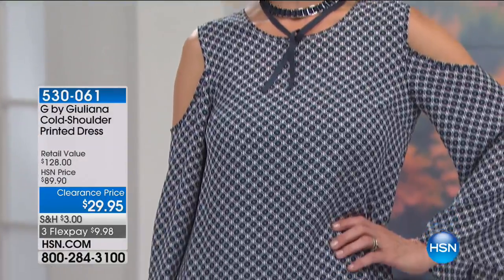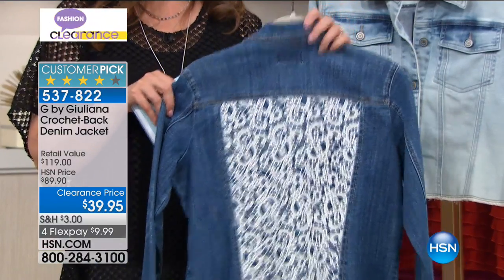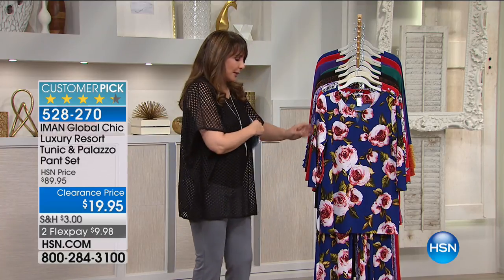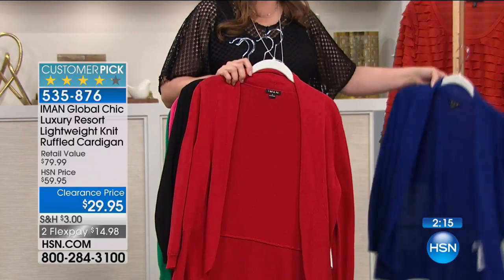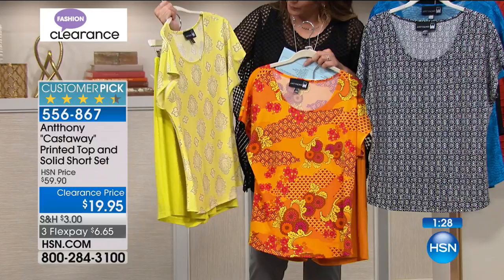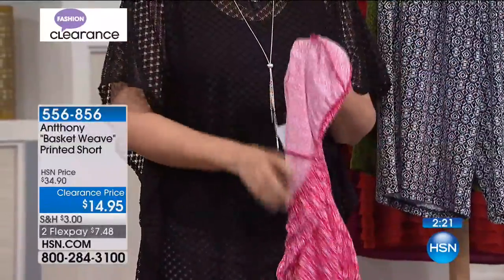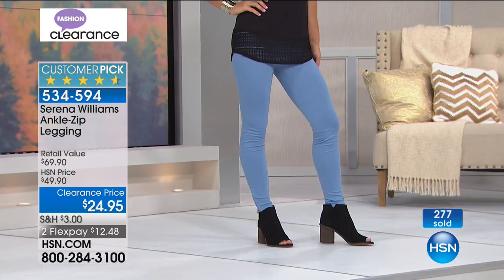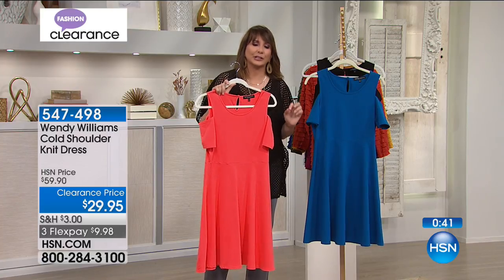HSN | Fashion & Accessories End of Season Clearance 09.05.2017 - 10 AM